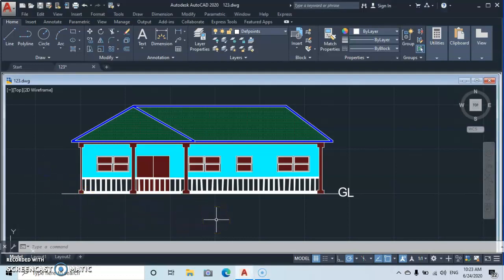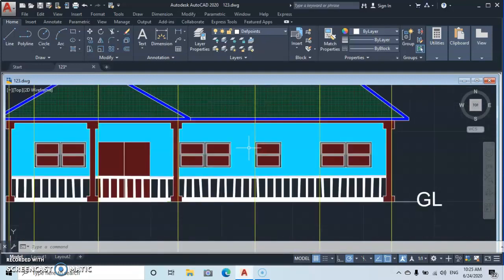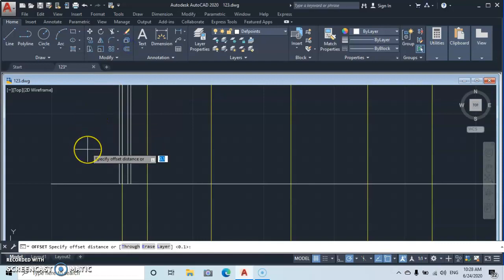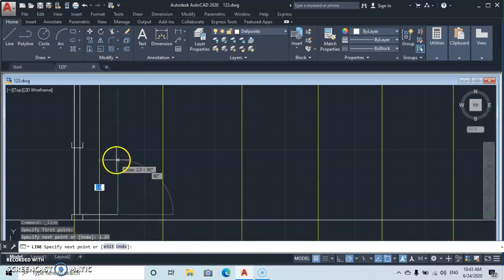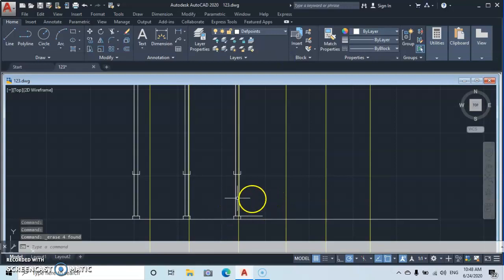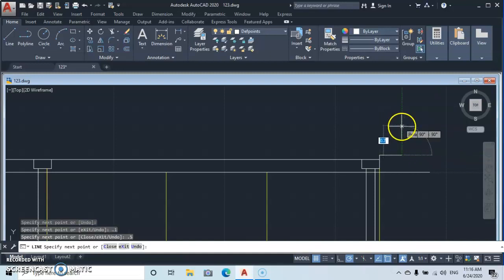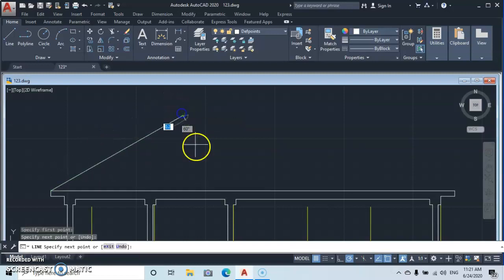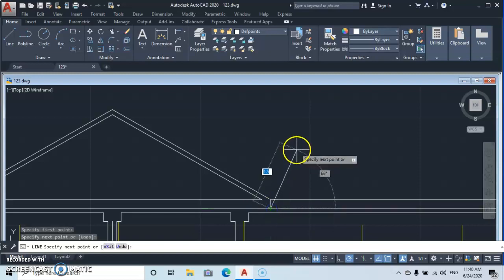HOW TO DRAW THE ELEVATION (VIEW) OF A BUILDING. Part 1 of 2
This drawing is made of two parts, it describes the procedure and precautions in drawing the elevation of a building. This part 1 teaches about the construction lines, and how to form the columns, beam and the roof.